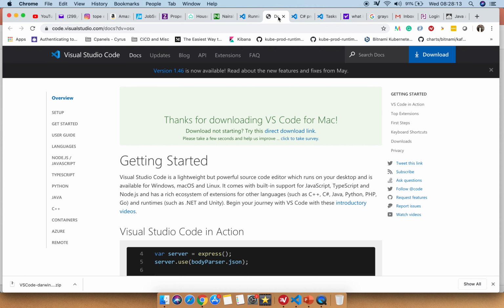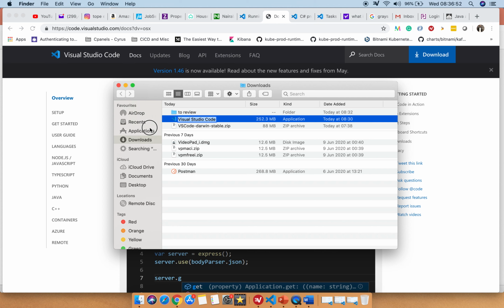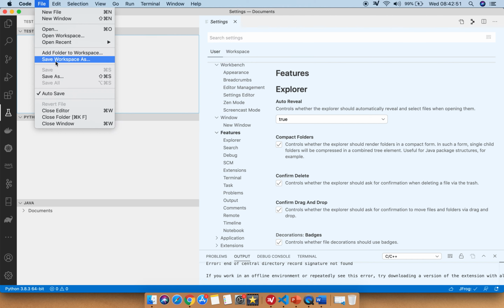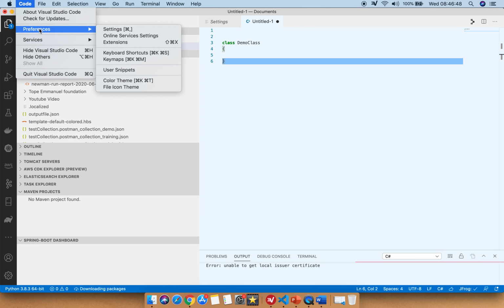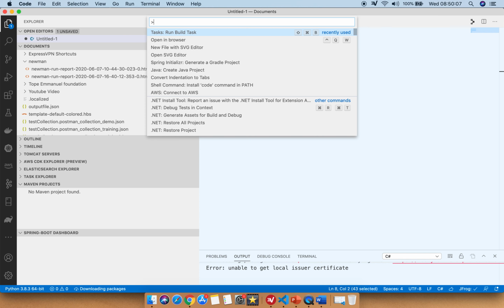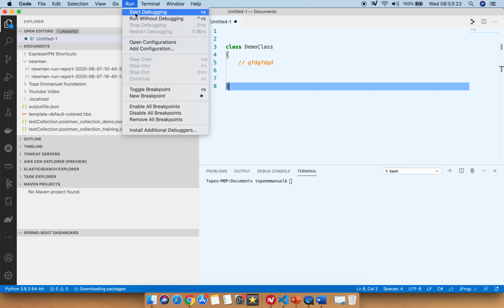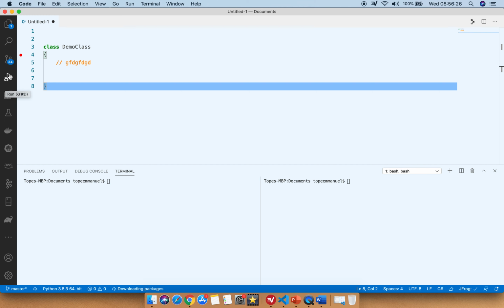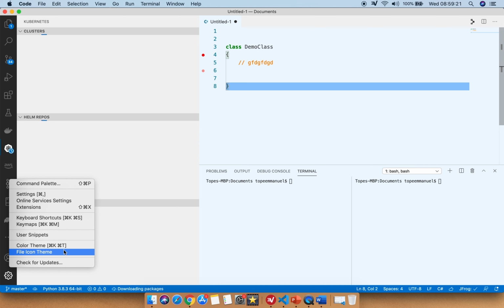Intro to Visual Studio Code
This is another in the series of tutorial on Software development tools and IDE's